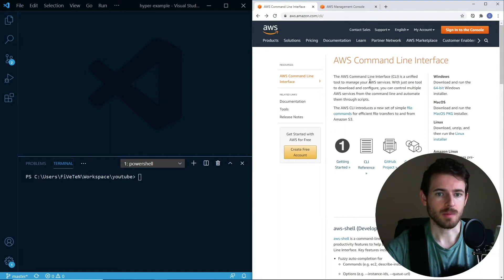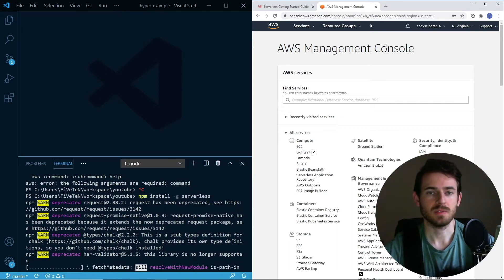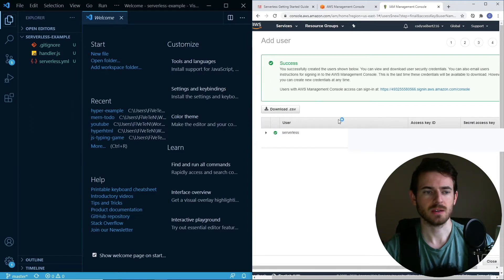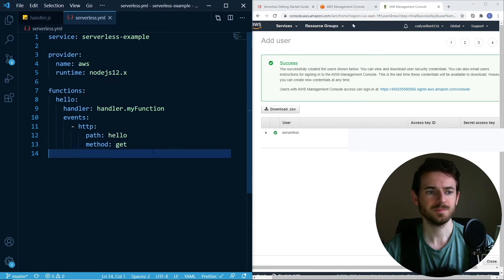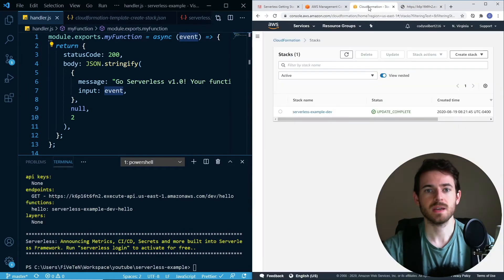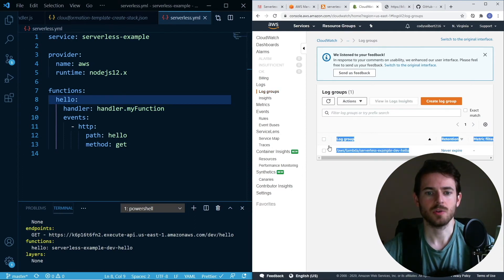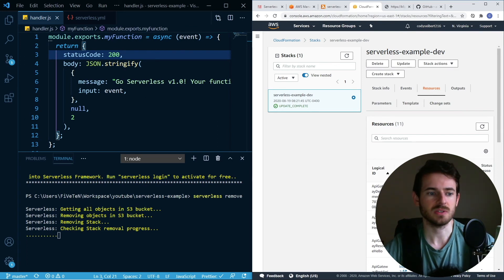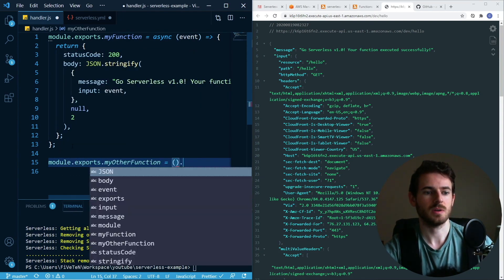Deploying a AWS Serverless REST API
A quick overview of how to deploy a serverless api using aws.  I will be using the serverless framework for doing this deployment.  Sorry for the poppy microphone... I'm not sure what's wrong with my setup.